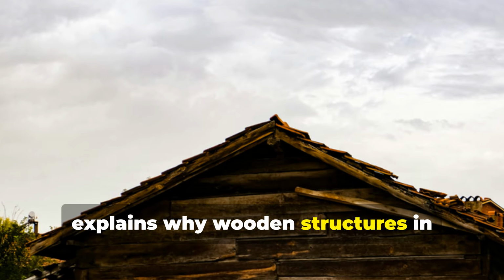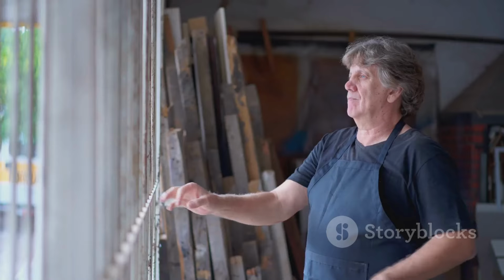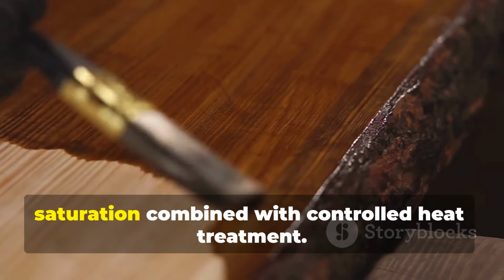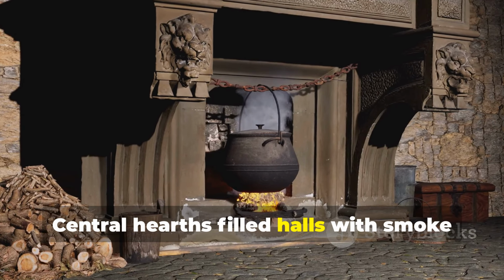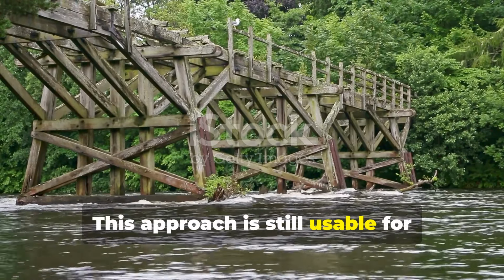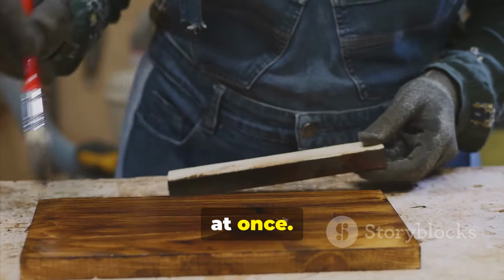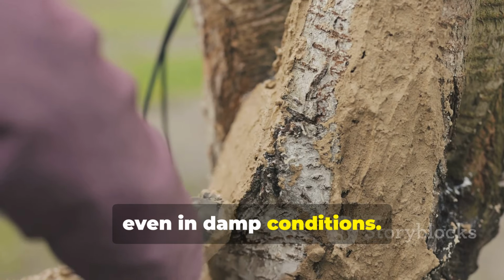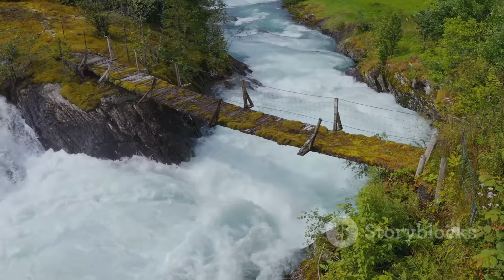The Trick That Keeps Wood Strong Even After 100 Storms